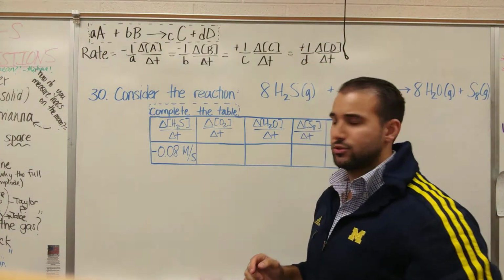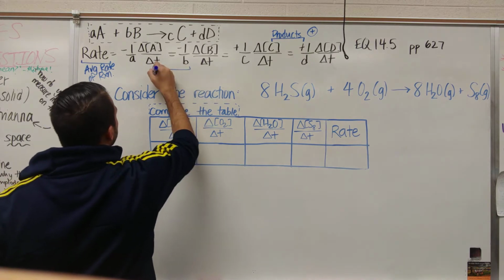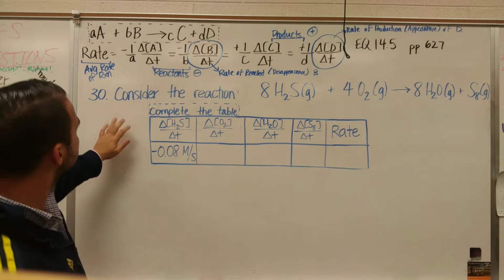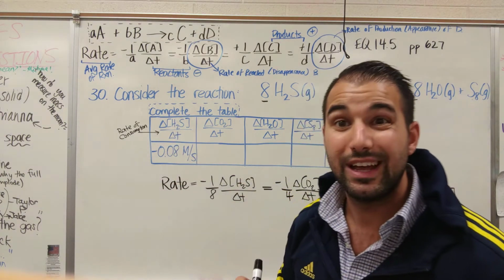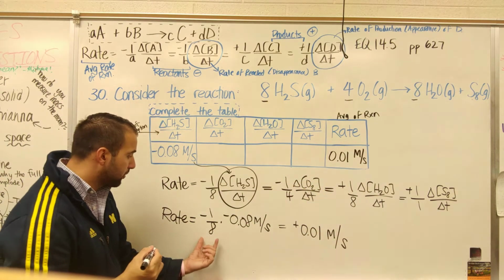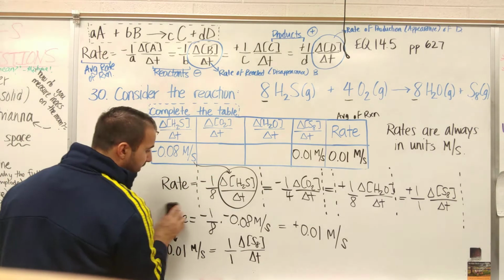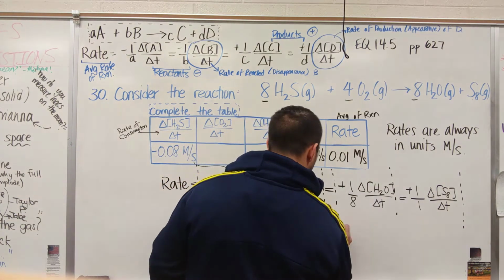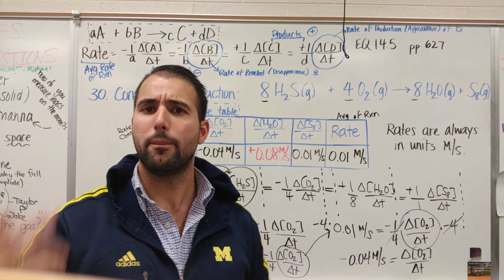Calculating Rates of Reactions Using Reactant and Product Rate Data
This is a helpful video on how to use equation 14.5 from Tro to solve for the reaction rate and rate of appearance and disappearance of reactants and products.